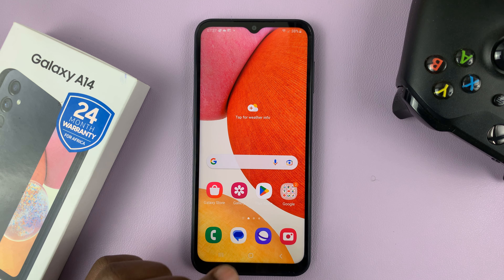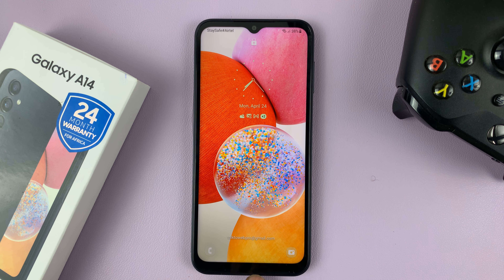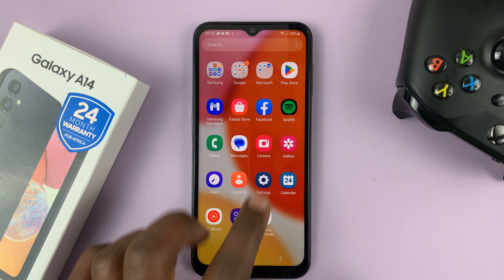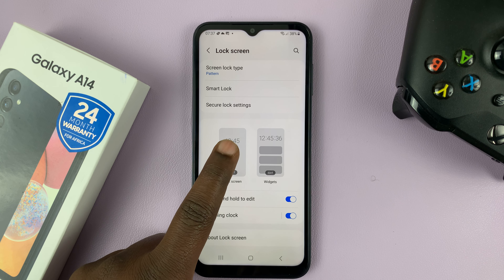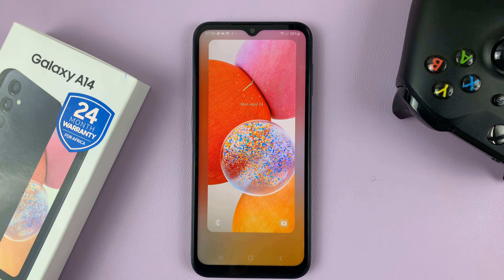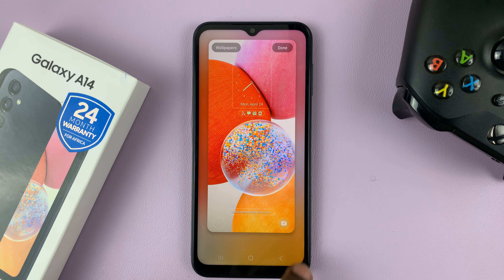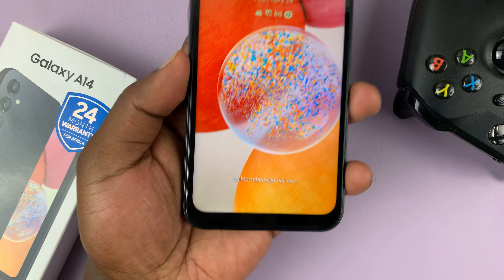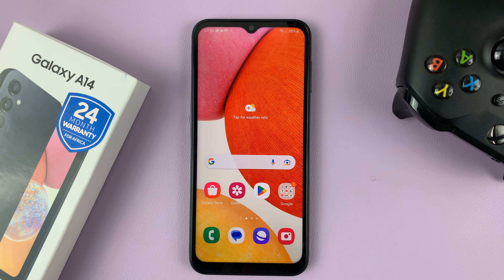How To Disable Lock Screen Shortcuts On Samsung Galaxy A14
Learn how to remove lock screen shortcuts from your Samsung Galaxy A14. One of the features on the Galaxy A14 is the lock screen shortcuts that allow users to access certain apps and functions without unlocking the phone.

These shortcuts can be very useful, allowing you to quickly access your favorite apps, contacts, or camera without having to unlock your phone.
While this feature can be useful, some users may find it annoying or want to disable it for security reasons.

These steps outline just how to do this step-by-step.

Step 1: Unlock your phone

To remove lock screen shortcuts, you will need to unlock your phone first. If you have a password, pattern, or PIN set up, enter it to access your home screen.

Step 2: Go to Lock screen settings

Once you are on the home screen, go to the 'Settings' app. In the settings menu, scroll down until you find the "Lock screen" option and tap on it.

Step 3: Remove lock screen shortcuts

In the lock screen settings, you will see the "Lock screen" editor. Select this option.

To remove a shortcut, simply tap on it and select "No app." If you want to remove all shortcuts, do the same for the other one .

Once you have removed the desired lock screen shortcuts, tap the "Done" button at the top of the screen to apply the the changes.

Once you have disabled all the shortcuts that you no longer want to see on your lock screen, you can exit the settings app. From now on, when you wake up your phone, you will no longer see any shortcuts on the lock screen.

Remember to always keep your phone secure and protected by setting a strong password, pattern, or PIN.

Cell Phone Tripod Adapter